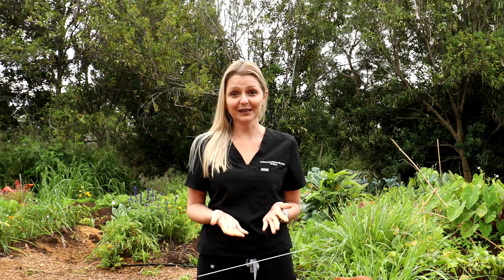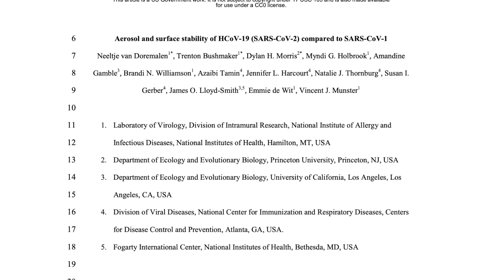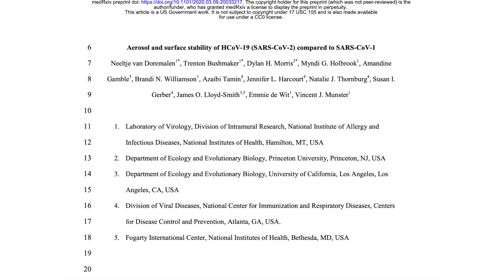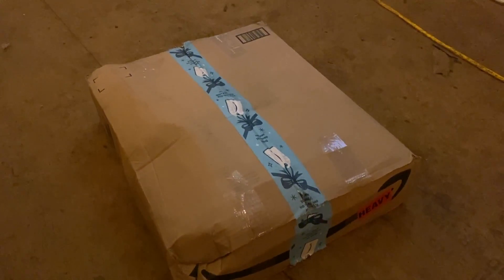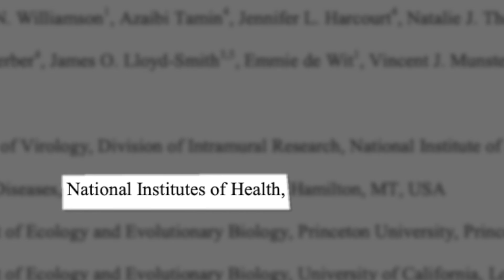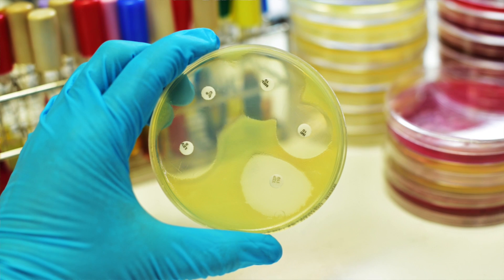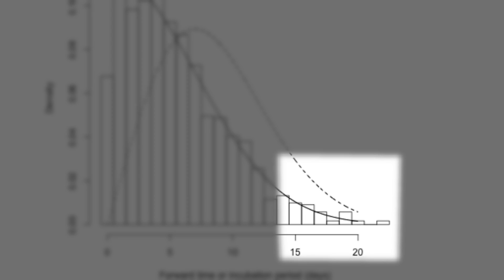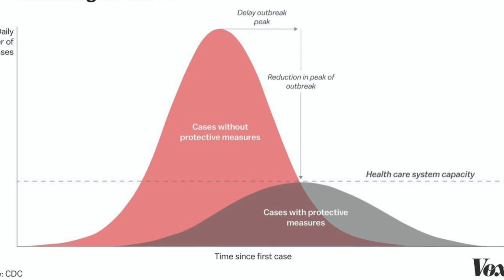TWO THINGS you absolutely need to know about the Novel Coronavirus COVID-19.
Information current as of March 14, 2020

Join Dr. Van Dyken as she discusses brand new research on SARS-CoV-2 and COVID-19. We discuss survival times on certain surfaces, and what we know about incubation times and transmission periods. We discuss social distancing and why it is so important.

So let’s start off with the first study: how long does SARS-cov-2 Live on certain surfaces? The manuscript is titled “Aerosol and surface stability of HCoV-19 (SARS-CoV-2) compared to SARS-CoV-1. Basically, the scientists looked at the stability of the coronavirus on surfaces and when it is aerosolized, and they compared it to the SARS virus, also known as SARS-CoV-1. They concluded that the coronavirus can be detected in aerosols up to three hours post aerosolization.
They then went on to test how stable the coronavirus was on multiple surfaces, cardboard, copper, plastic and stainless steel. They found that the virus could stay viable for up to four hours on a copper surface, up to 24 hours on cardboard, and up to 2 to 3 days on plastic and stainless steel. so, from these results, we can conclude the virus can stay alive on a surface for a while, depending on what the surface is.

So what should we do with this information? Well, to start with, it would be a wise idea to avoid gatherings of any size and to avoid public spaces – if the novel Coronavirus can truly aerosolize for up to three hours your chances of contracting or spreading COVID-19 increase dramatically being in those spaces. When it comes to surfaces, this data shows that it’s very important to routinely wipe down all surfaces with disinfectant that has been shown to inactivate the novel coronavirus.

Moving on, let’s talk about incubation times and transmission. An incubation period is when you have been infected with the virus but you don’t yet show symptoms. One of the big fears is that the novel coronavirus has a long incubation time, meaning from the time when you are infected to the time when you show symptoms is a long time. Potentially during this long time you could be infecting other people without you knowing it. This paper is titled “estimation of incubation period distribution of COVID-19 using disease onset forward time: a novel cross-sectional and forward follow up study.” In this paper, scientists talk about the incubation period, how the exact time is unclear - it varies dramatically. They then looked at data from China and found incubation period times. They found that the average time from infection to developing symptoms is about 8.13 days. The shortest time was two days, And the longest time was over 20 days.
What’s really interesting though, is if you look at the 90th percentile, it becomes obvious that about 10% of patients with COVID-19 do not develop symptoms until after 14 days of being infected. You may think, well this is only 10%, but let’s just put that into perspective. If you have 100 people that were infected with the novel coronavirus, 90 of them would show symptoms within 14 days. 10 of them would not. If, theoretically, they were under a 14 day quarantine - those ten people would be going back to work and still infected but not showing symptoms - and spreading the virus. It definitely makes you think about a 14 day quarantine period versus a slightly longer Quarantine Period.

Again, this is another reason to use social distancing as a way to avoid contracting or spreading covid 19. Social distancing is the best weapon we have to lower the rates of infection and slow down the spread of infection. If we can slow down the rate of infection spread, we can decrease the chance of overwhelming our hospitals, healthcare systems, and resources.  For many of us, it is the ONLY tool we have to protect ourselves and to protect others. Speaking of protecting others, please think of the more vulnerable people who may not tolerate or survive being infected. Please think of the healthcare workers that you will wish were there caring for YOU should you need them. The most responsible thing to do is social distancing. This means staying at home and away from people as much as you can. Try to work from home, try to limit trips to the store and running errands, try to eliminate public gatherings. If you miss the social aspect, maybe try a new way of getting together with your friends. How about hosting a Skype party? Let’s get creative guys, let me know the ways that you are practicing social distancing. At the end of the day, do it for yourself, do it for your loved ones, and do it for humanity.